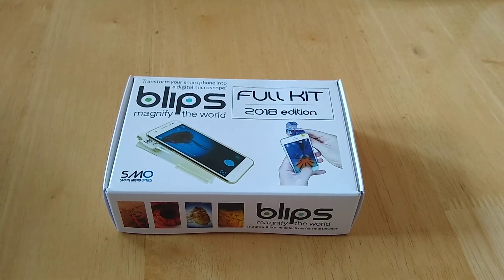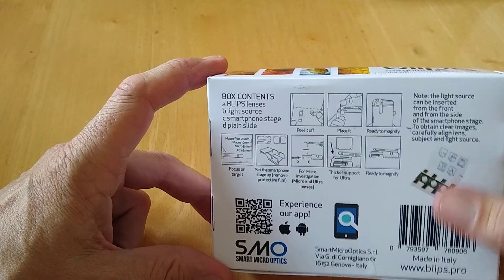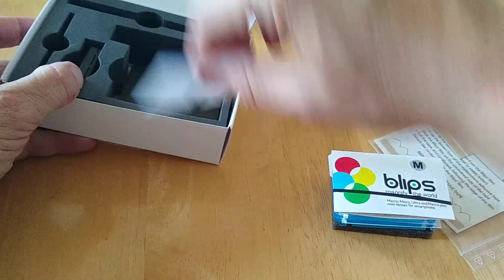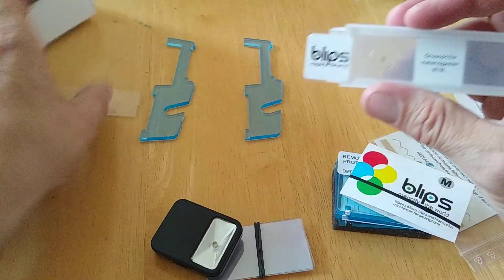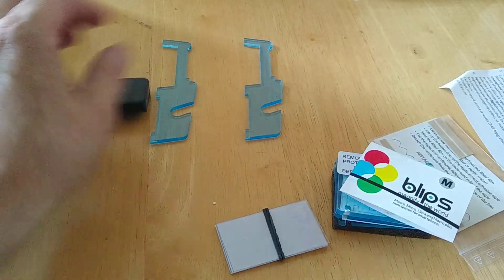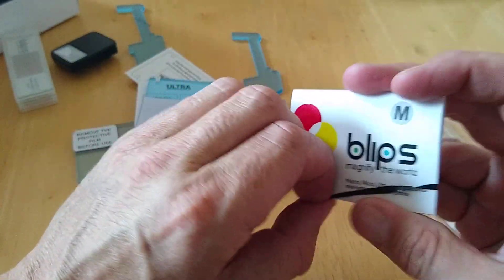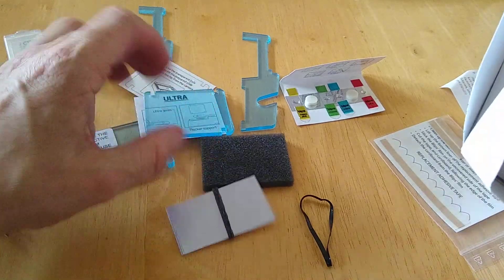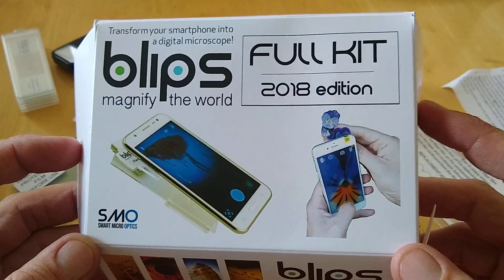First look and unboxing. Blips lens digital microscope kit for your smartphone.